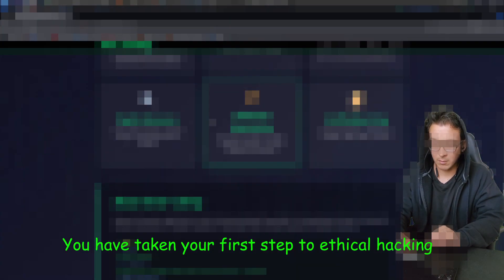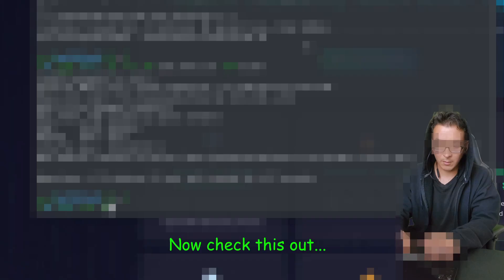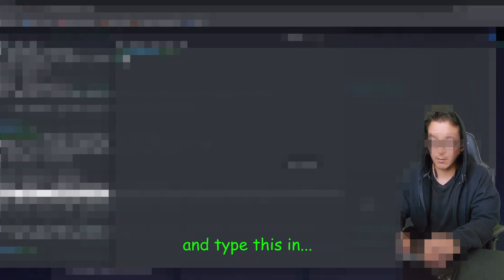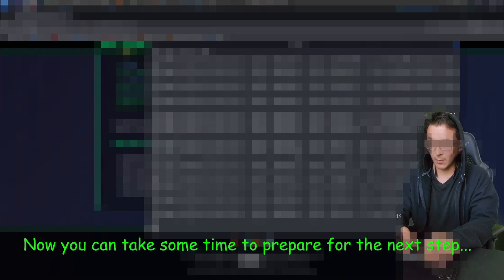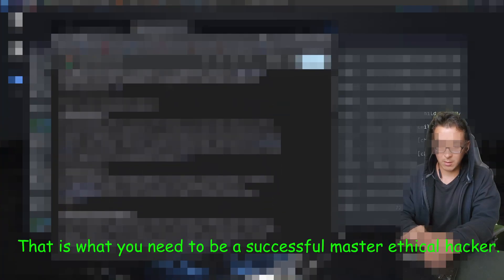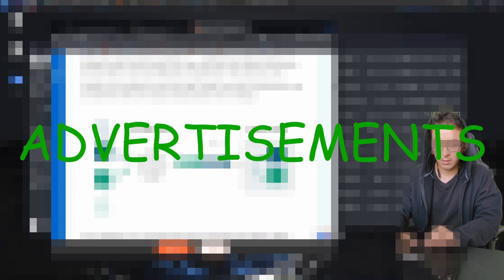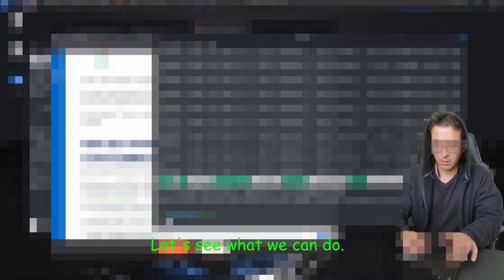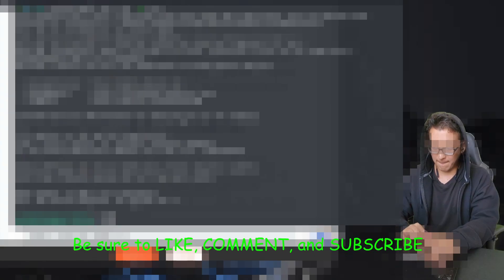YouTube-Friendly Ethical Hacking (All Blurred Out for Your Safety)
🎥 **My Creator Setup & Gear** 🎬
💻 **Laptop:** [ThinkPad]
🎧 **Headphones:** [Beats Flex]
🎤 **Microphone:** [Audio-Technica]
🎚 **Soundcard:** [Focusrite]
🎬 **Green Screen:** [Elgato]